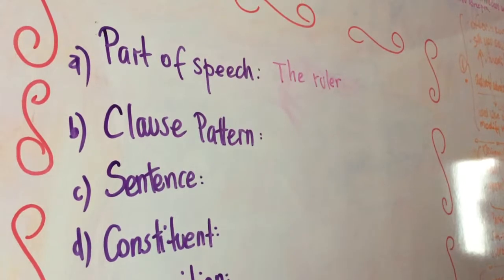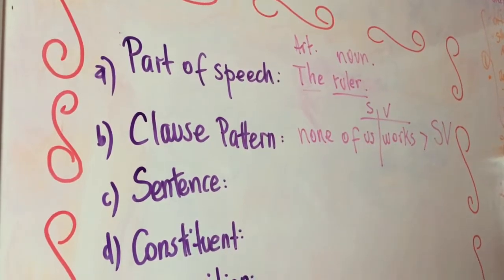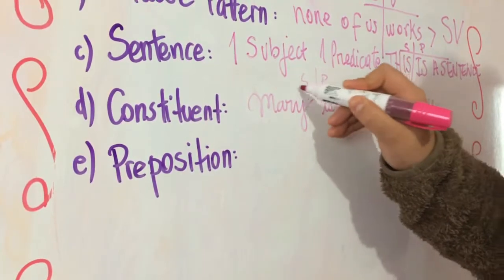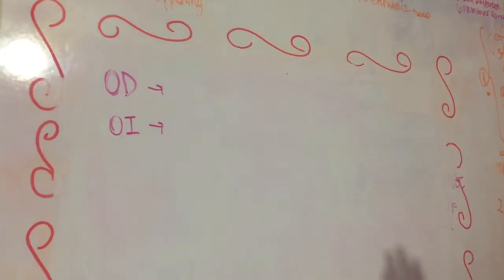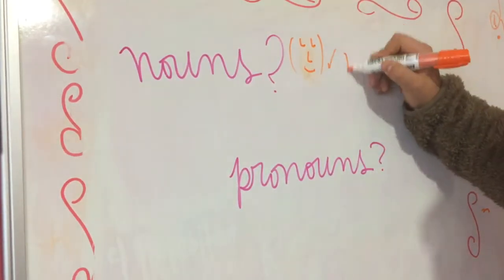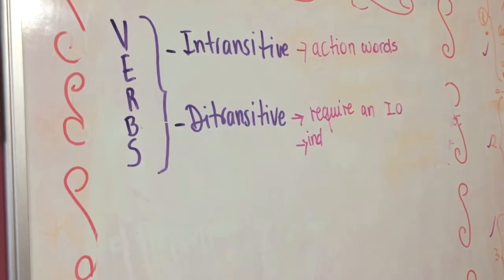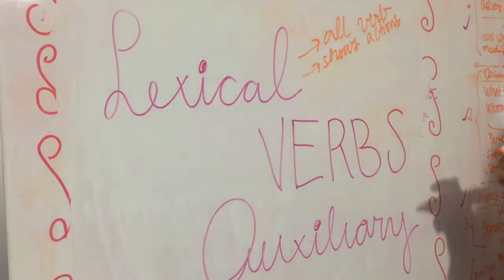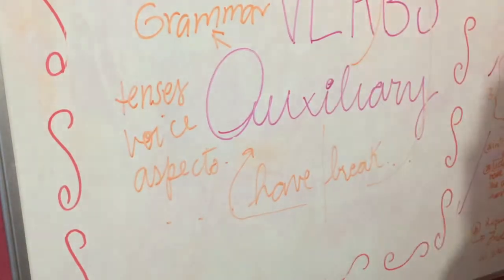Grammar for Vega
Grammar issues